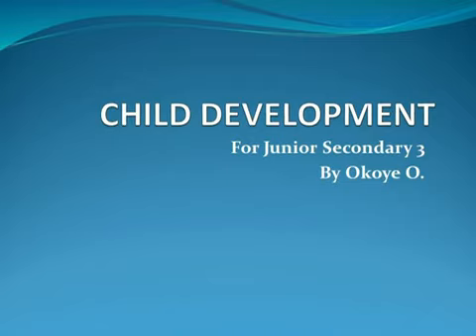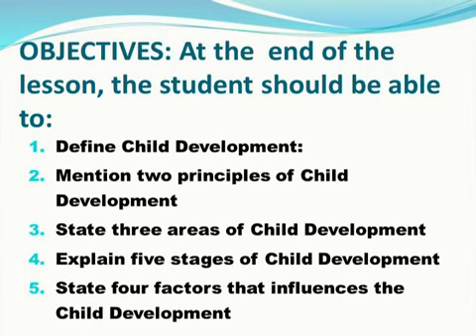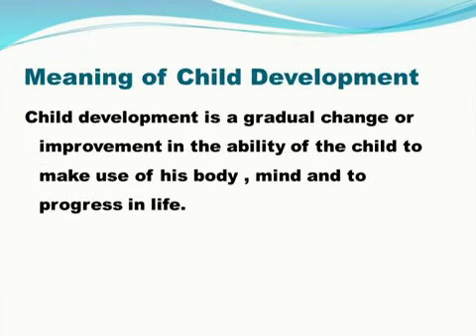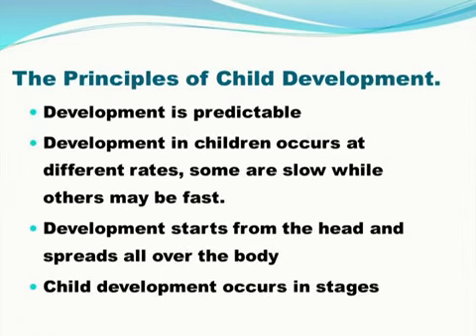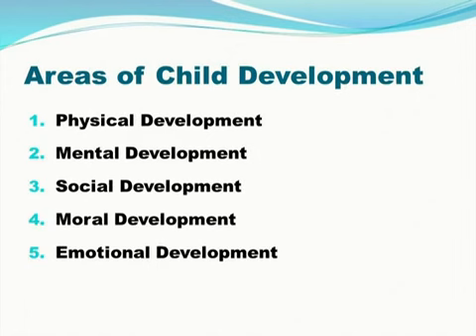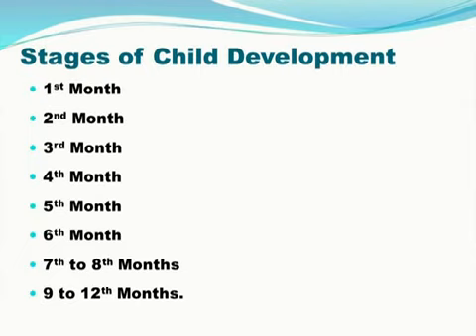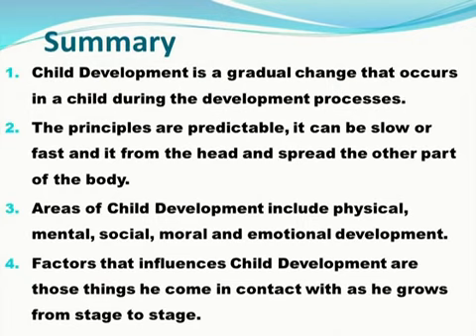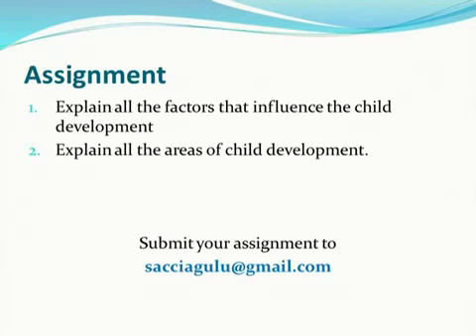Home Economics JSS 3 Lesson 1 (Child Development)